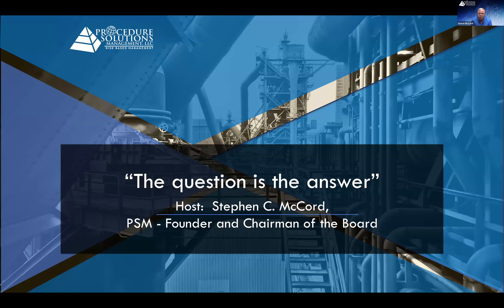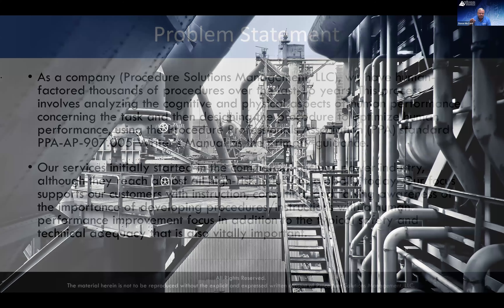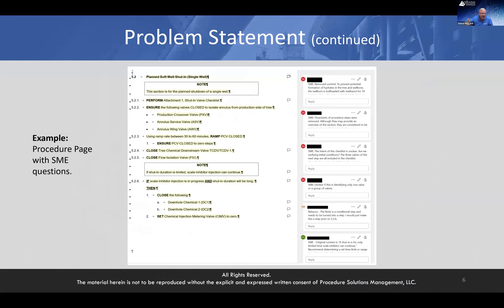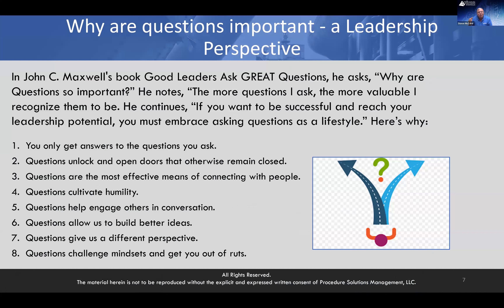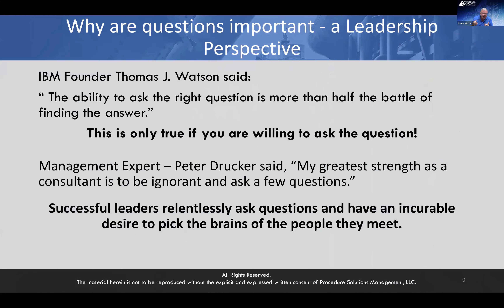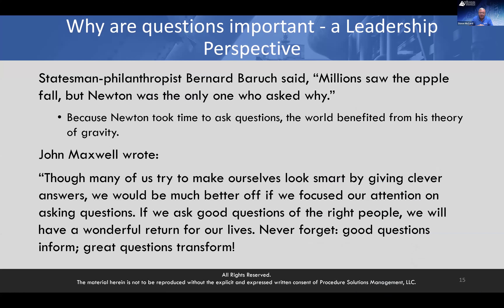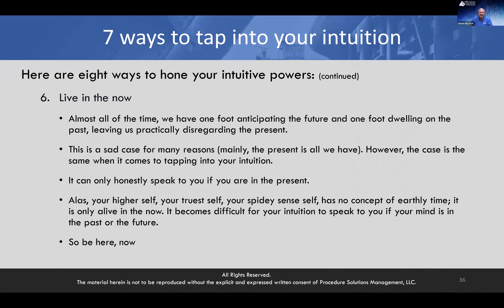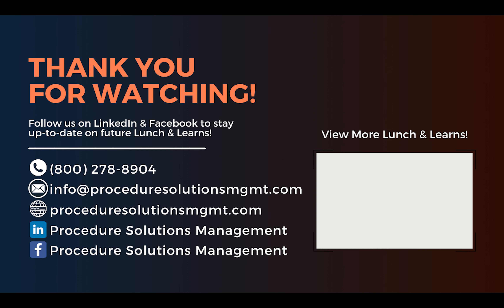Lunch & Learn: Impactful Questions That Improve Procedure Quality (September 5, 2024)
During this Lunch & Learn, our Founder, Stephen McCord, shared the importance of asking questions while writing or performing procedures to ensure the safety of your colleagues and yourself.

He discussed how the more you ask questions, the more likely you are to build better ideas, gain a new perspective, challenge mindsets, and unlock doors that otherwise would have remained closed. He stressed the importance of asking questions even if you're afraid to do so, as these questions can help eradicate human performance errors.